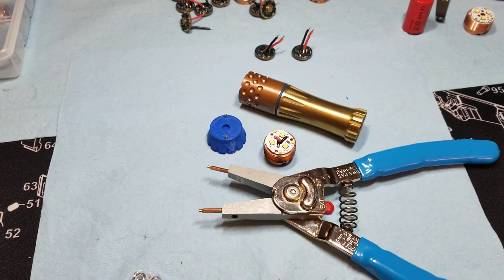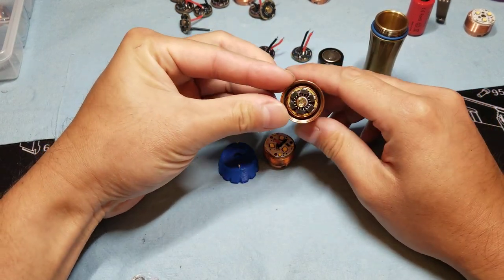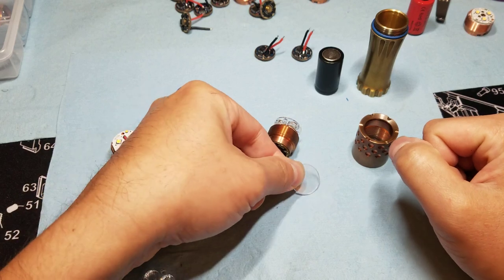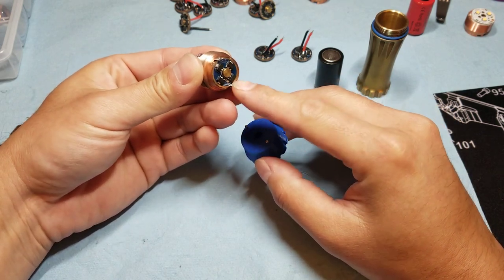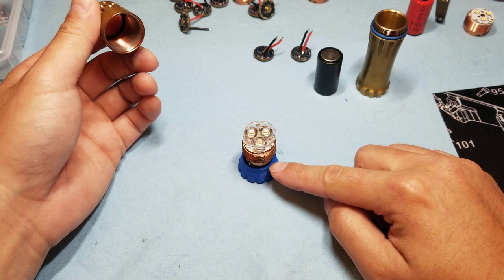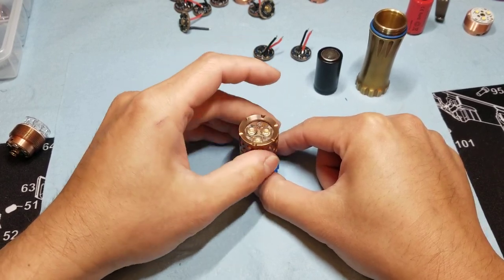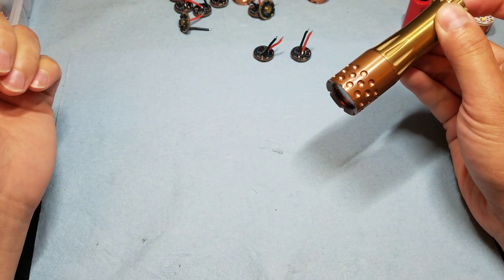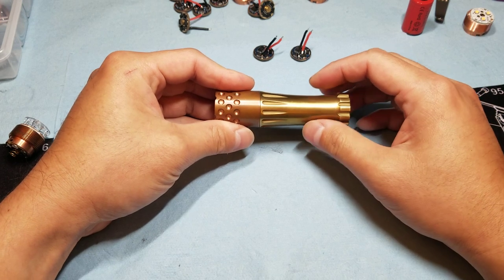Complete Dragon Light Engine swap for Malihini Flashlight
In this video I demonstrate how to swap your light engine out of a Malihini flashlight and replace it with a Draon Drop In engine.